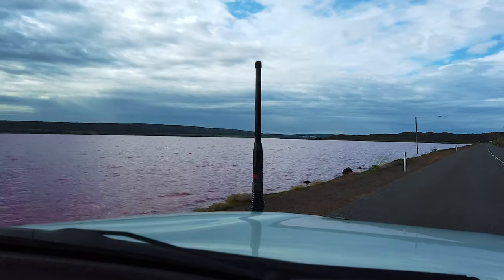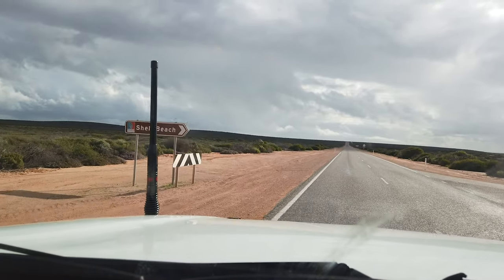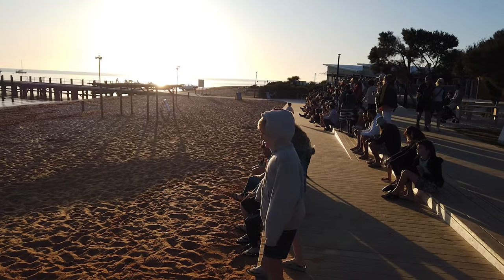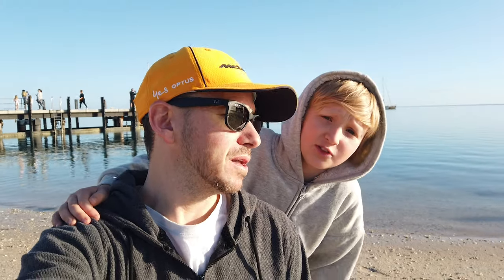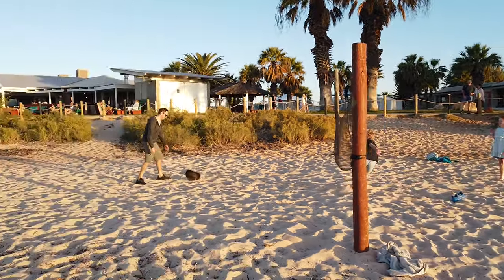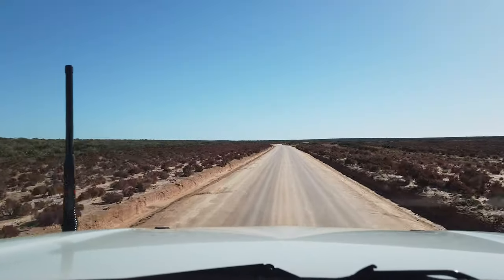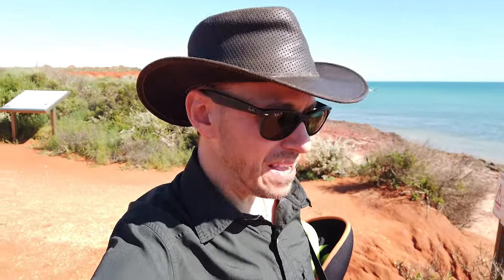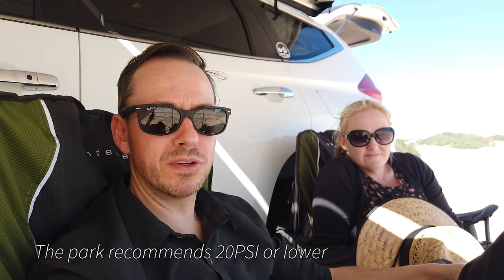Ep2 - AMAZING Francois Peron & Monkey Mia 🤩 Coastal Explore Series Continues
In Episode 2 of our Coastal Explore Series, we explore Shark Bay and the beautiful Francois Peron National Park and stay at the RAC Monkey Mia Dolphin Resort. The sights blew us away!!